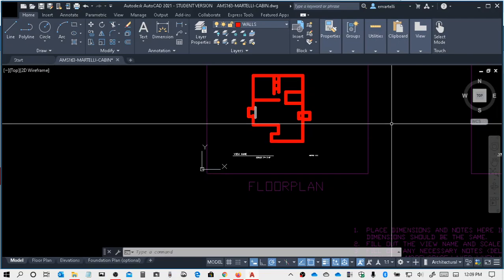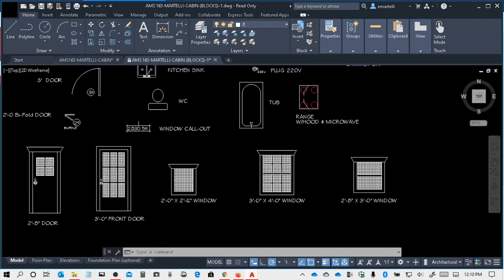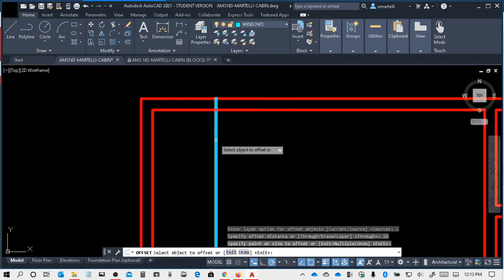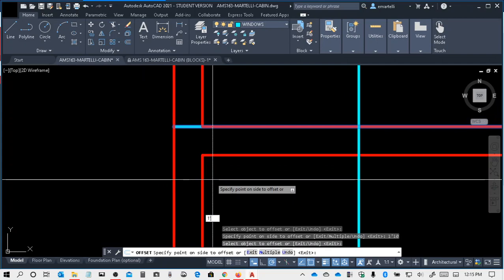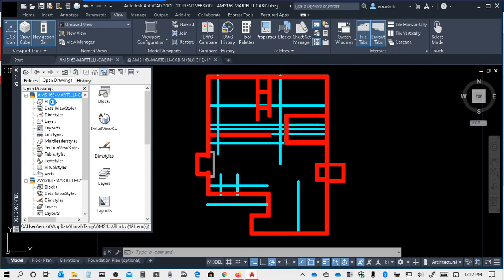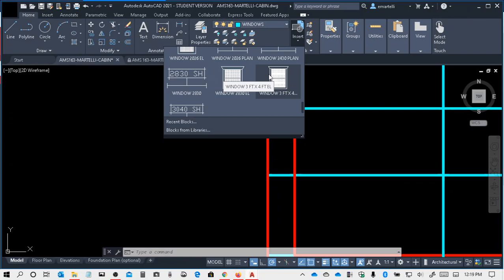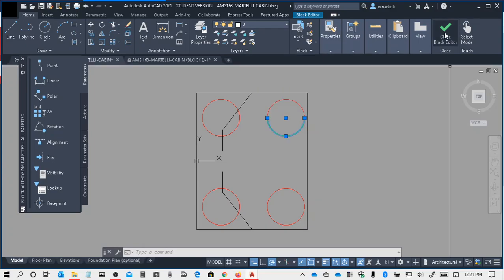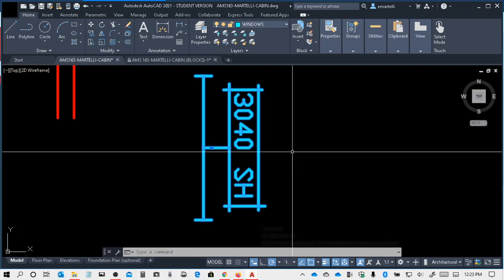4 Cabin Blocks & Windows